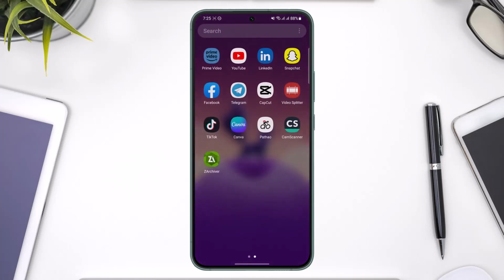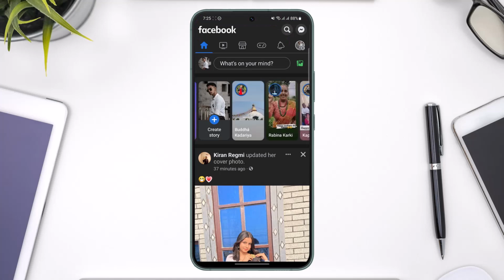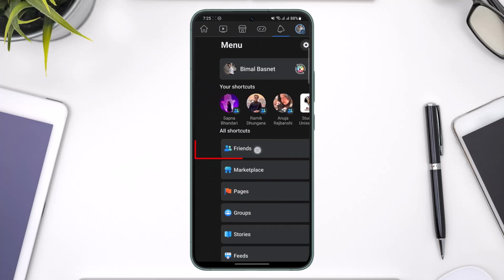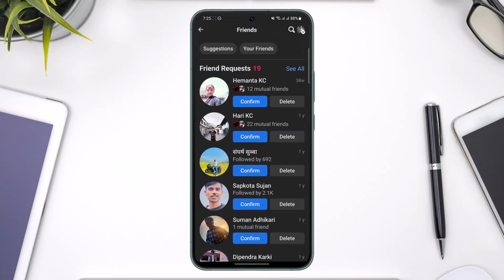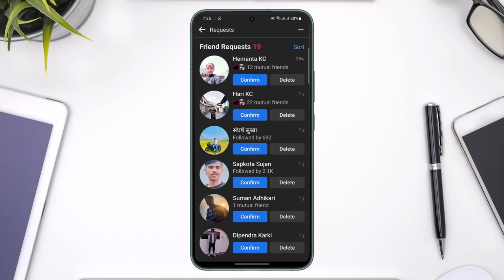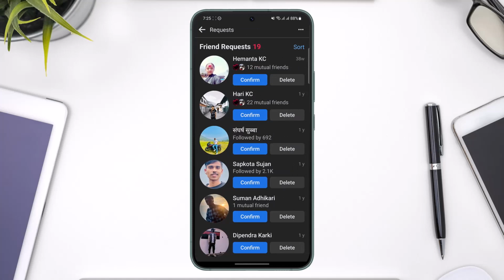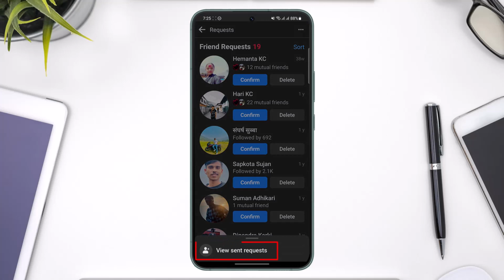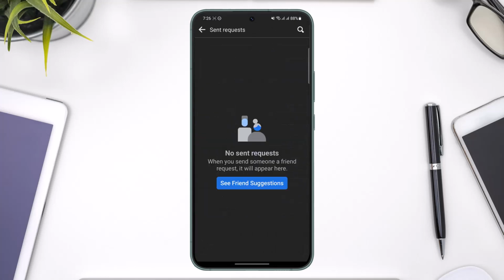How to Cancel Sent Friend Request on Facebook !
In this tutorial video, I will simply show you how to cancel sent friend requests on Facebook. So just make sure to watch this video till the end.

~ Timestamps:
0:00 Introduction
0:13 General Info
0:41 Cancel Sent Friend Request
1:28 Conclusion